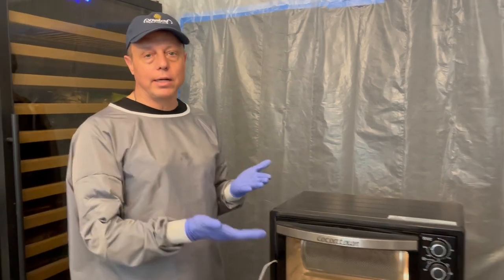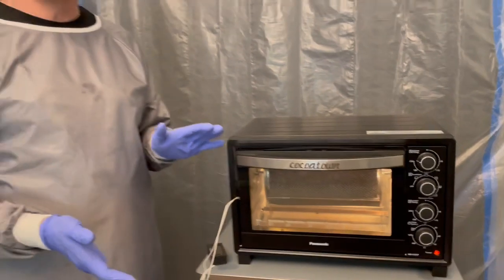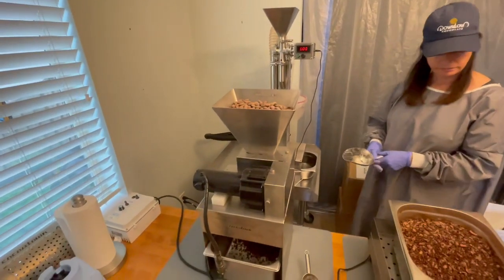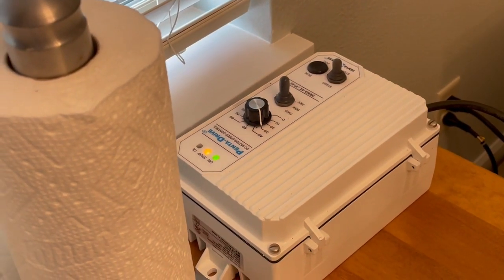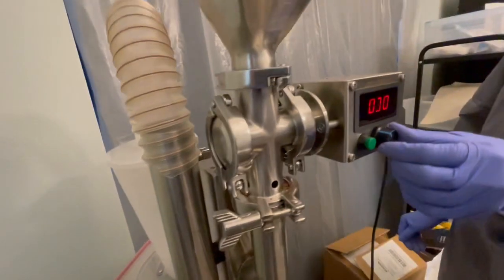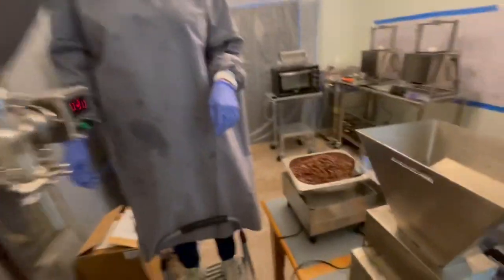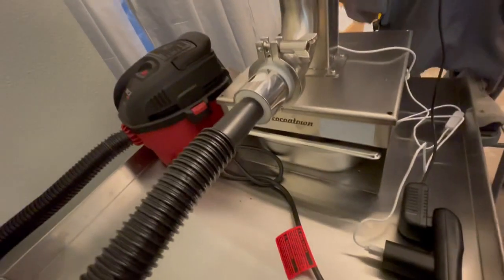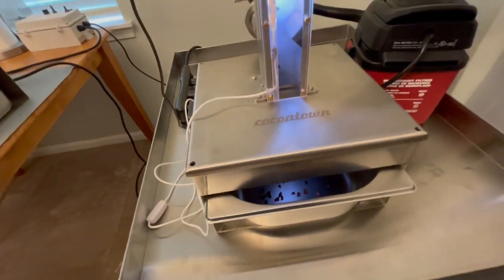Speakeasy Dark Chocolate from Zorzal D.R. Cacao Beans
Roasting, cracking, winnowing zorzal cacao beans from the dominicanrepublic received from @HowToMakeChocolateAtHome using our professional kit equipment from @CocoaTown.
These will become our lowcarb Speakeasy Bar, 70% Dark Chocolate.
We made some minor modifications to the roaster by using a rotisserie basket instead of a sheet metal drum. We also added an insulated bluetooth tempspike meat thermometer from @ThermoPro to monitor the temperature of the beans inside the rotisserie basket.